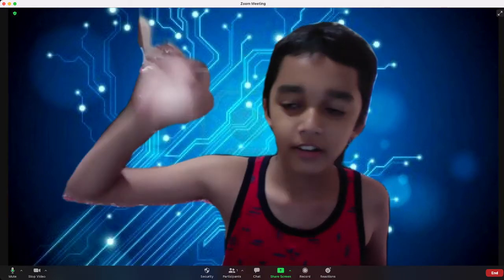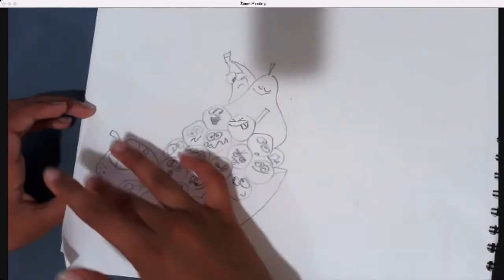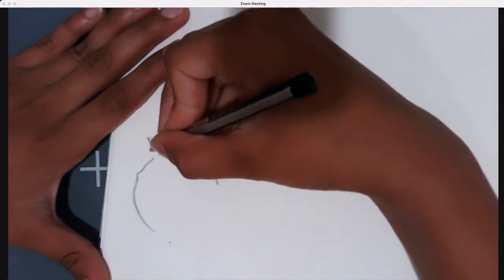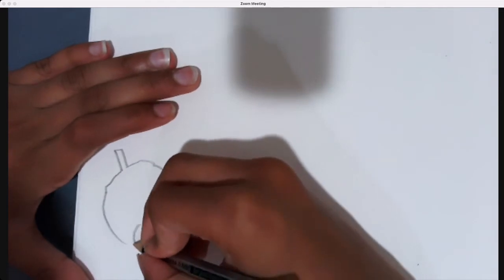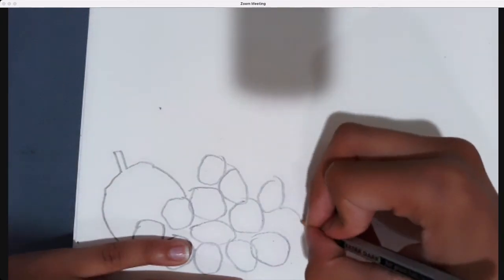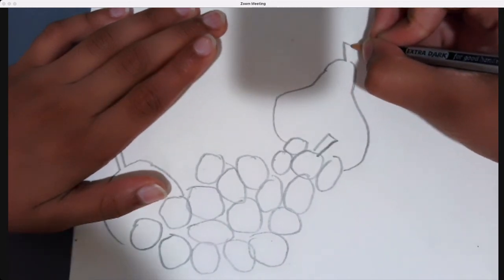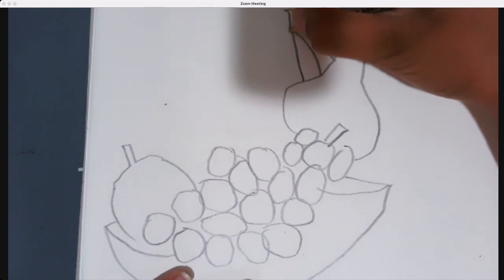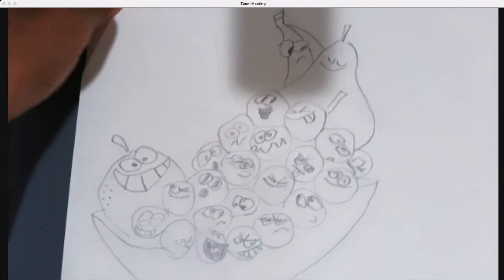Drawing a fruit bowl with faces!!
In this video, I will tell you how to draw a fruit bowl with faces!!